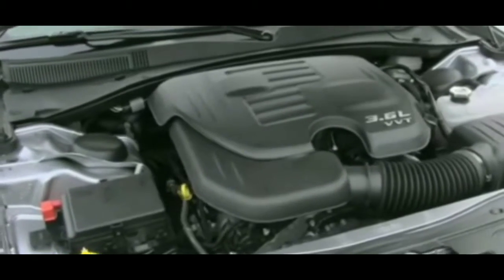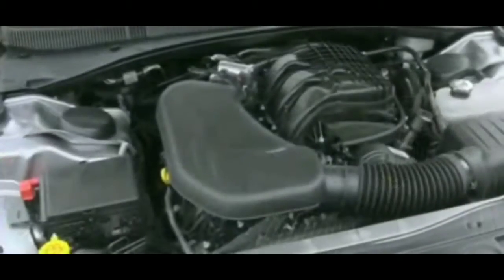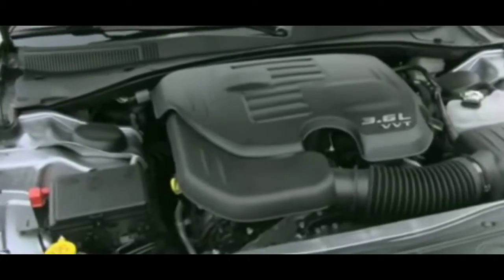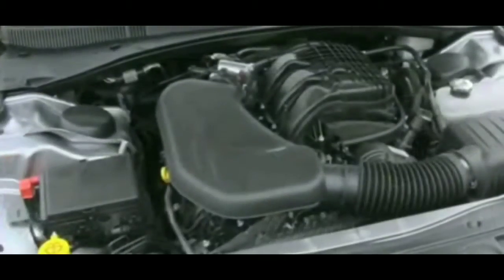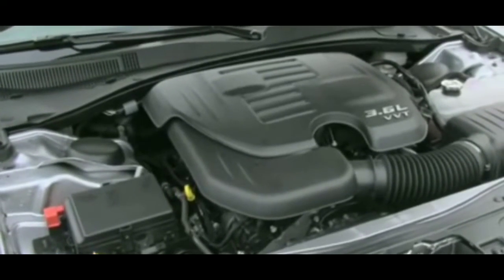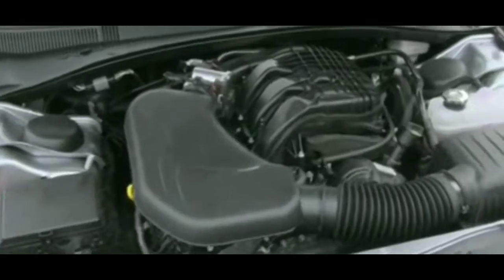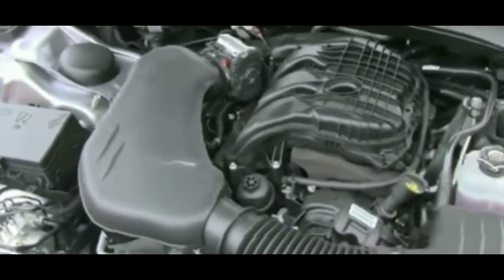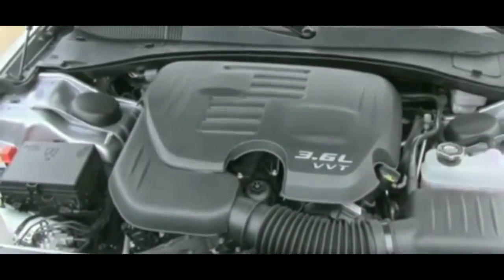CHYSLER 200/300 NO START/NO CRANK PUSH START QUICK FIXES TO GET CAR STARTED #2#2#2#2